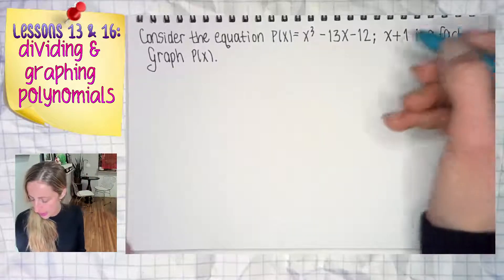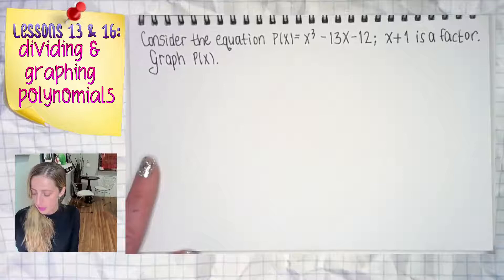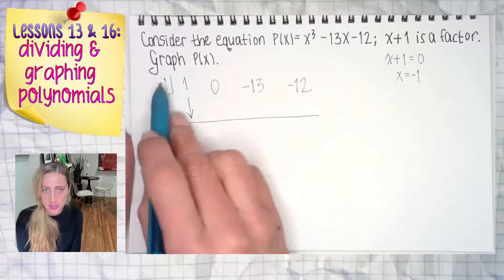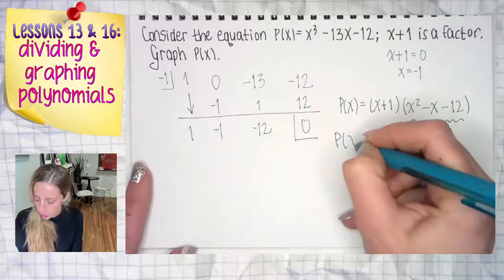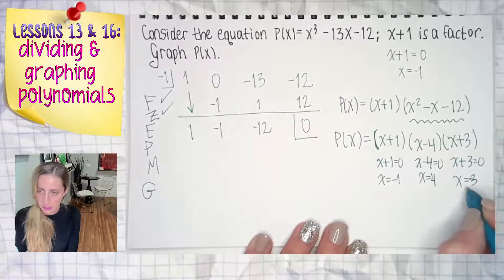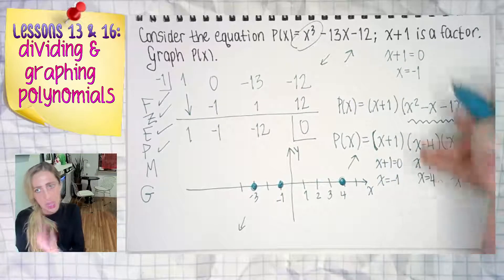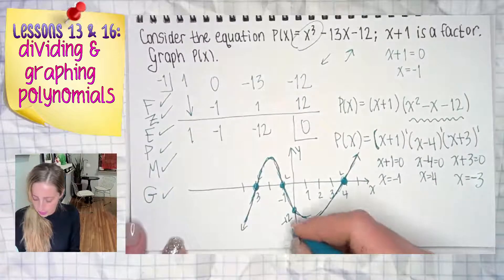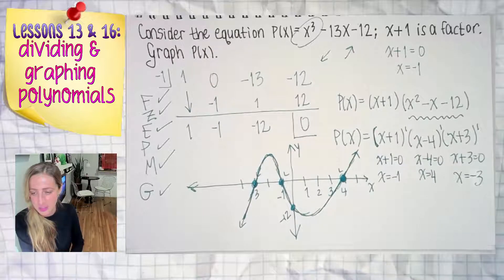Graph 𝑃 (𝑥) ＝𝑥³−13𝑥−12 given 𝑥＋1 is a factor.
🟡 What are the (real/imaginary) solutions?